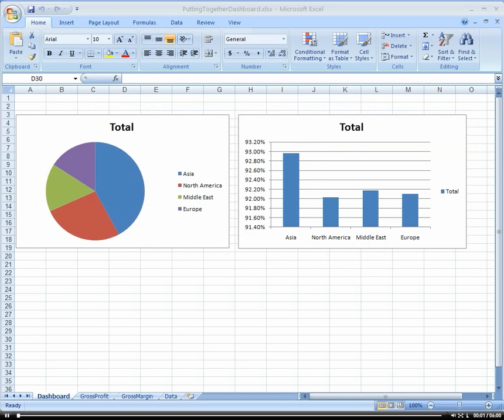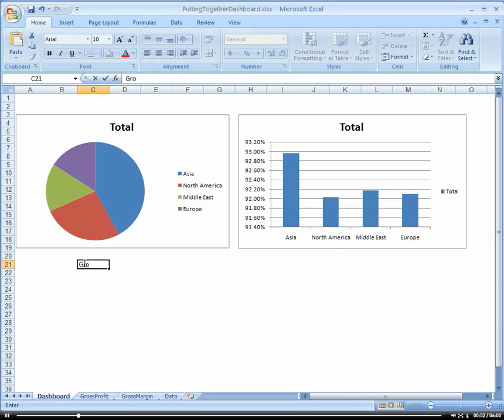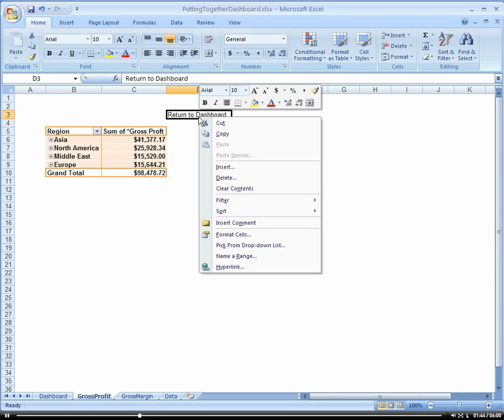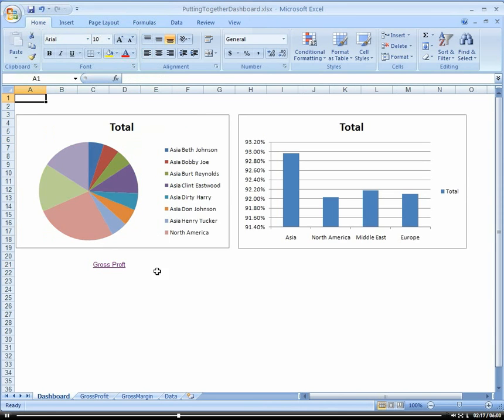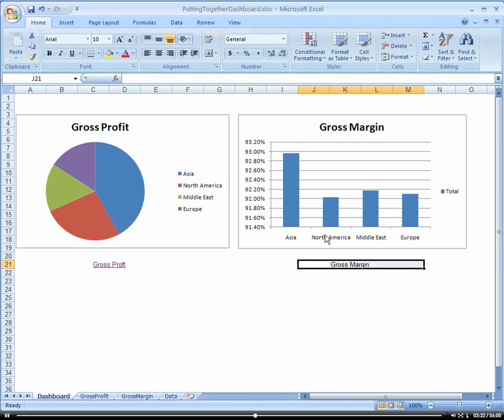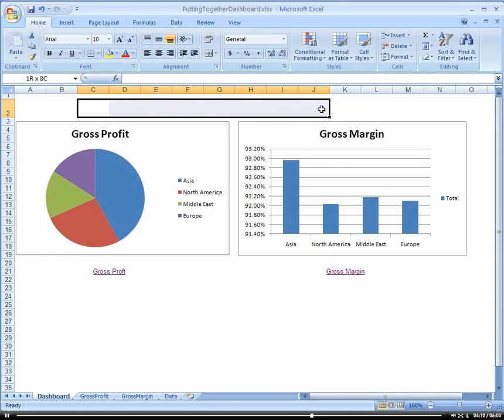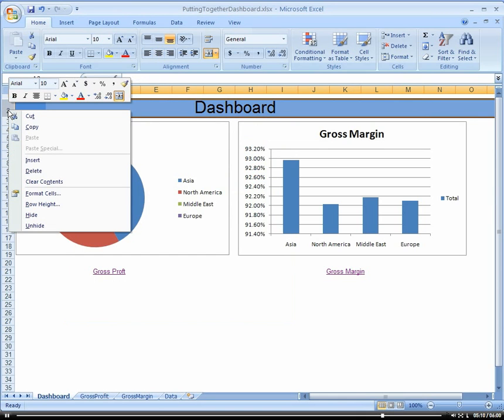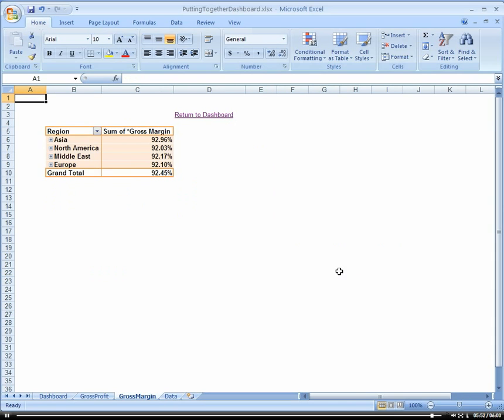How to build a custom Dashboard Report with a Pivot Table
produced this video.  This video shows how to create a custom Dashboard Report with a Pivot Table.